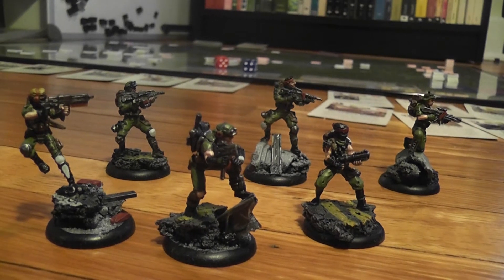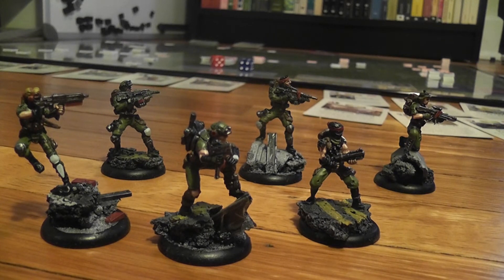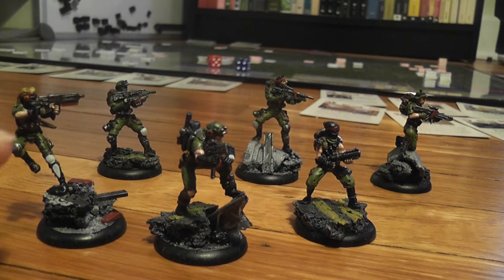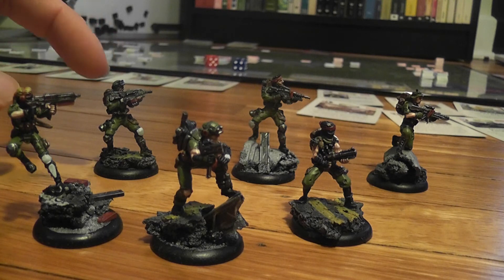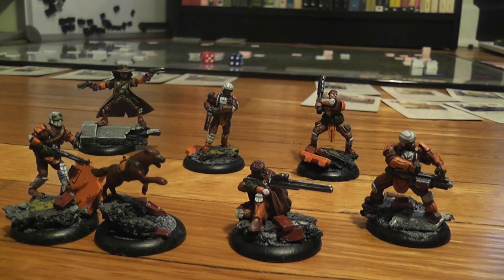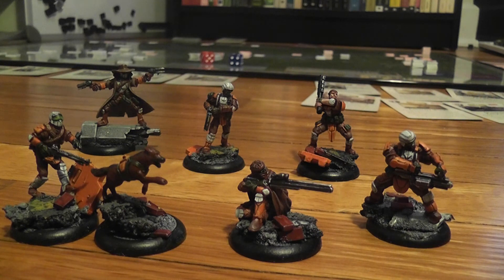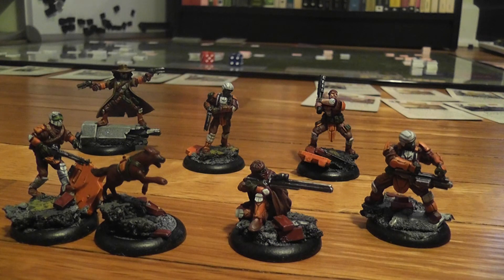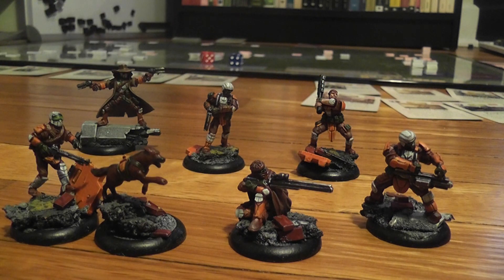MERCS Miniatures: FCC and Texico